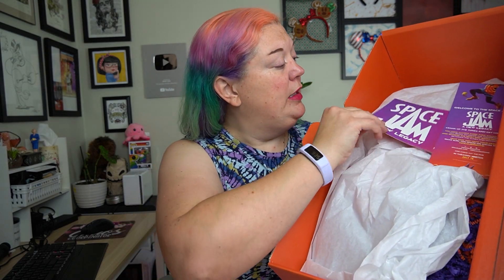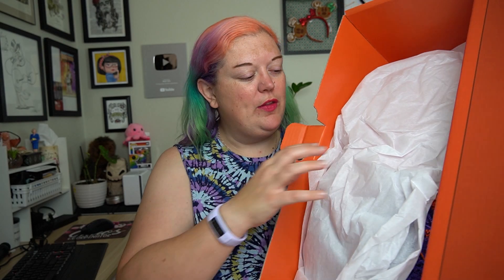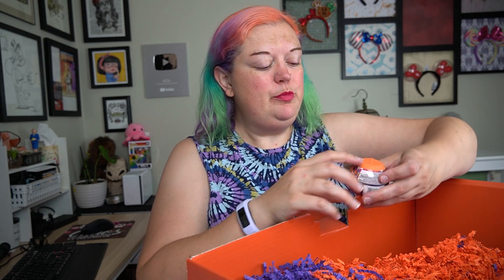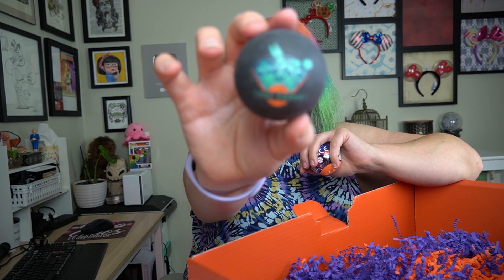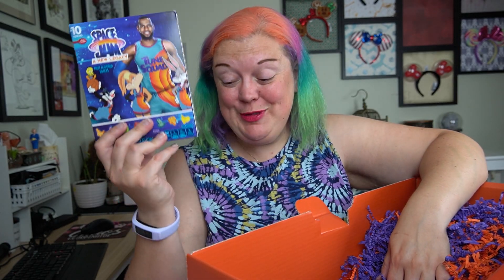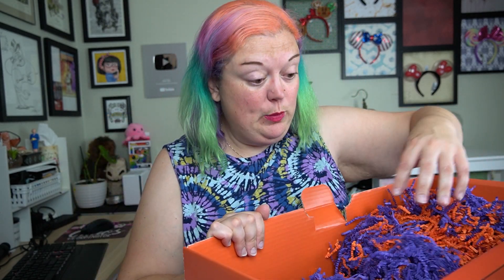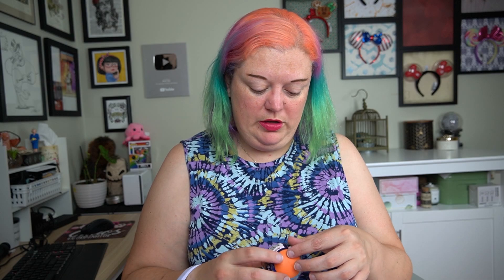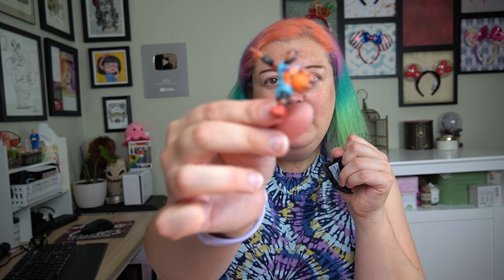Unboxing a Space Jam: A New Legacy Locker from Warner Brothers!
Our friends at Warner Brothers sent us a locker full of goodies for their new film Space Jam: A New Legacy. Check out what is inside the locker and more about the movie!

Space Jam: A New Legacy is in theaters and on HBO Max on July 16th.

Space Jam: A new Legacy Blind Ball
Space Jam: A New Legacy Uno
Space Jam: A New Legacy Hat

About Space Jam: A New Legacy:

(In theaters and HBO Max) Welcome to the Jam! NBA champion and global icon LeBron James goes on an epic adventure alongside timeless Tune Bugs Bunny with the animated/live-action event “Space Jam: A New Legacy,” from director Malcolm D. Lee and an innovative filmmaking team including Ryan Coogler and Maverick Carter. This transformational journey is a manic mashup of two worlds that reveals just how far some parents will go to connect with their kids. When LeBron and his young son Dom are trapped in a digital space by a rogue A.I., LeBron must get them home safe by leading Bugs, Lola Bunny and the whole gang of notoriously undisciplined Looney Tunes to victory over the A.I.’s digitized champions on the court: a powered-up roster of professional basketball stars as you’ve never seen them before. It’s Tunes versus Goons in the highest-stakes challenge of his life, that will redefine LeBron’s bond with his son and shine a light on the power of being yourself. The ready-for-action Tunes destroy convention, supercharge their unique talents and surprise even “King” James by playing the game their own way.

Week99er / YT
18530 Mack Ave #460